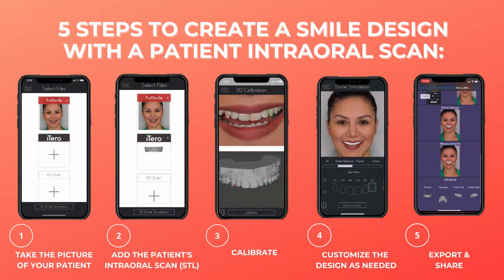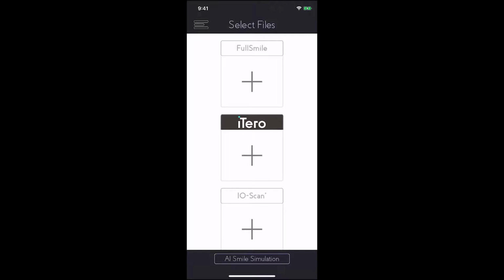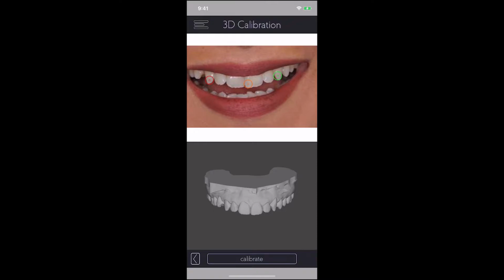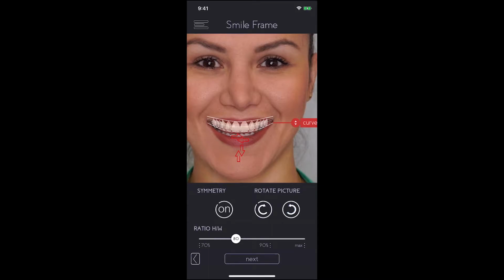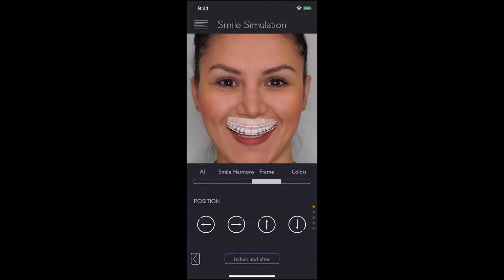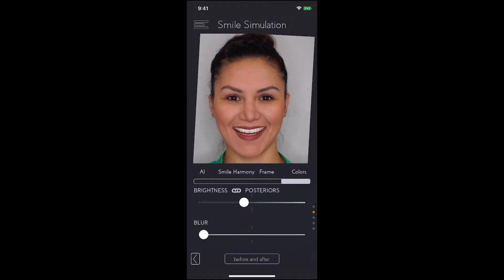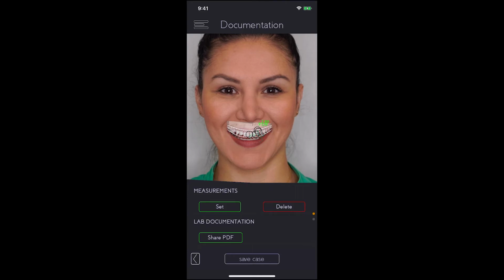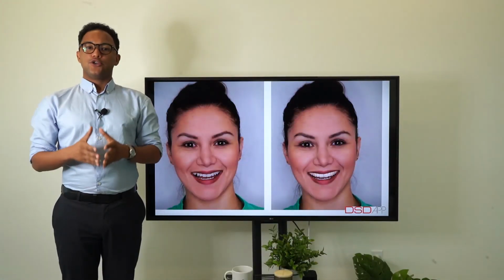How to incorporate your patient intraoral scan in your smile simulation.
Design with precision. Use your patient intraoral scan to improve the accuracy of your esthetic results and explain to your patient their treatment options.